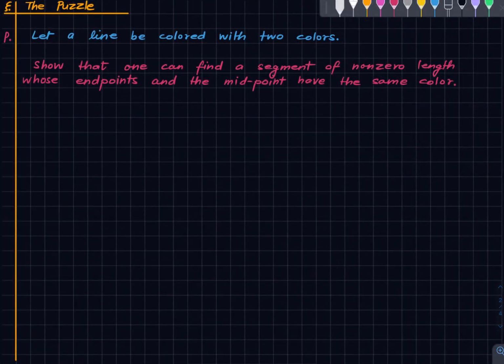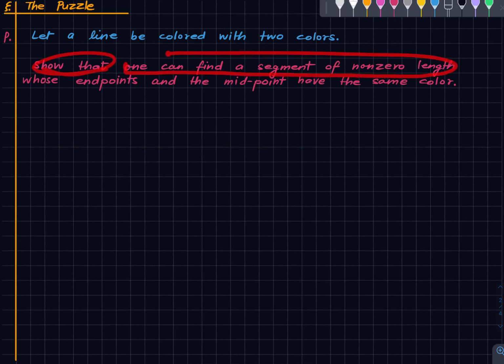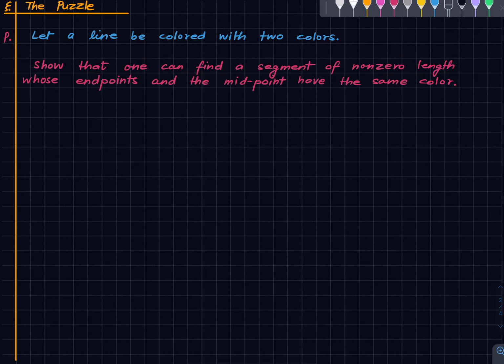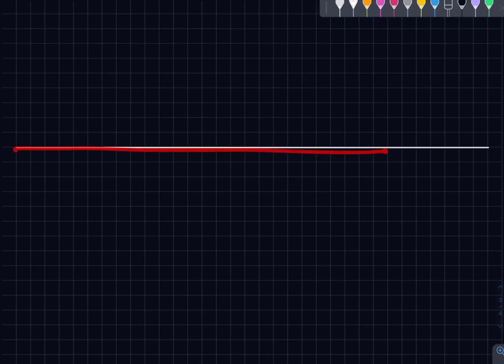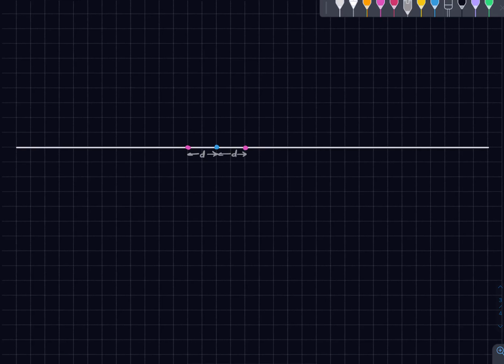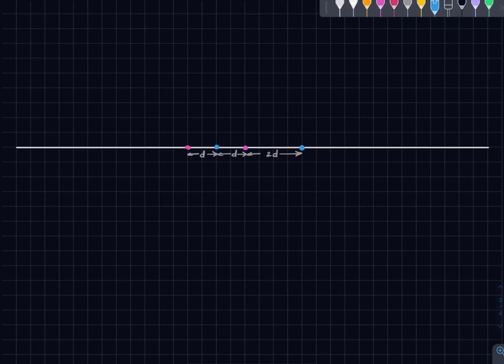Mathematics Olympiad | Combinatorics | Line Colored with Two Colors Has an Amazing Property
00:00 Problem
01:05 Solution

Namrata Khetan
Hersh